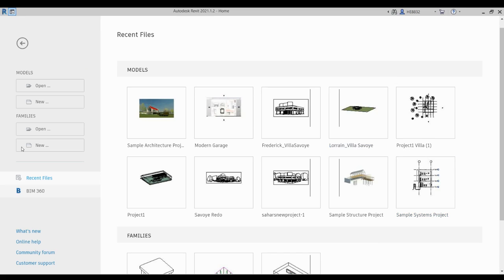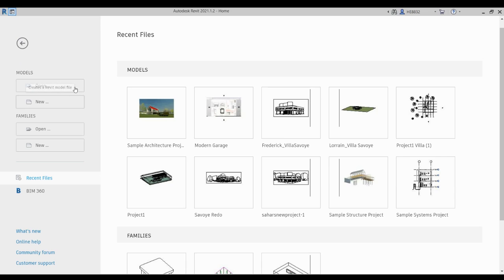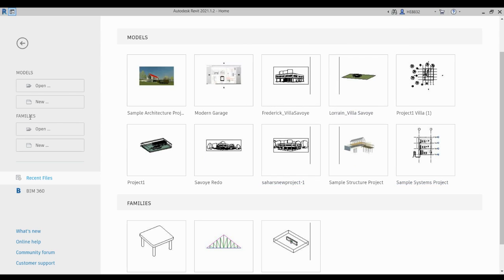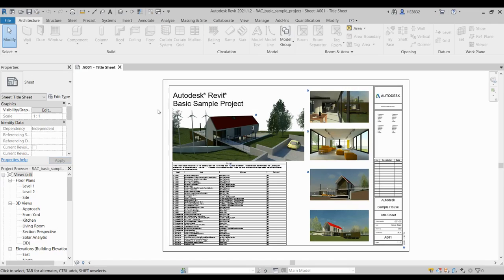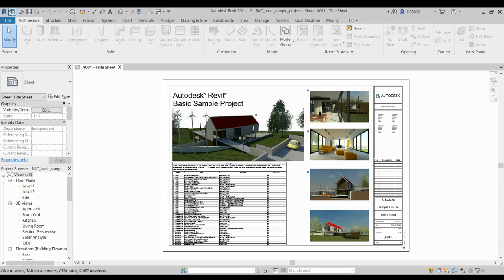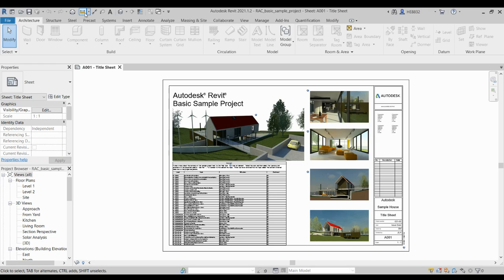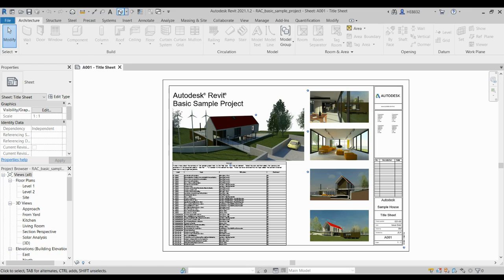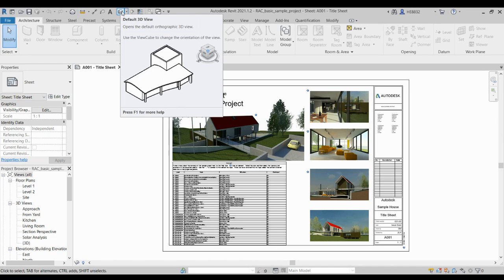1 1 Opening Revit Files and Quick Access Toolbar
Beginner's Intro to Revit